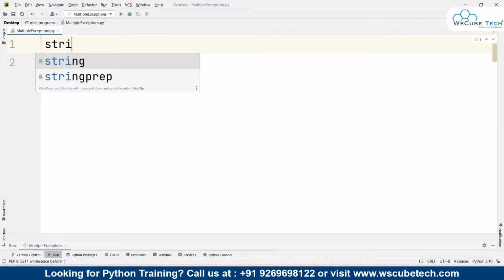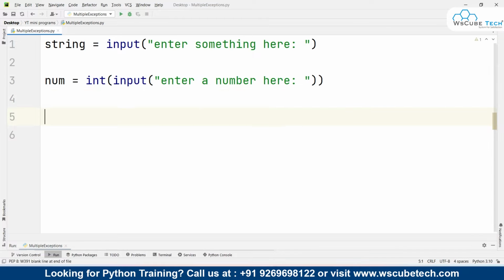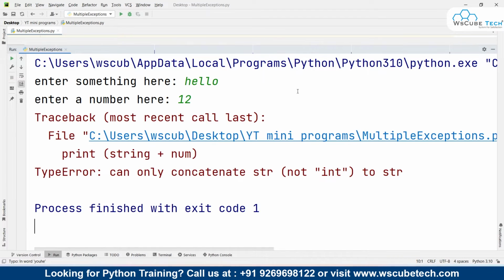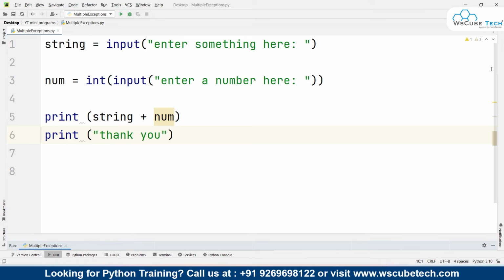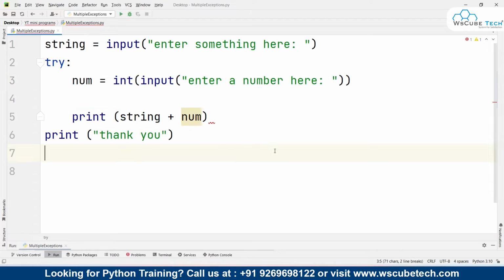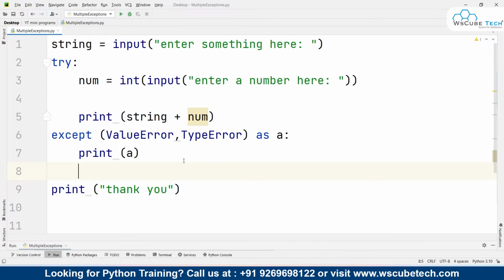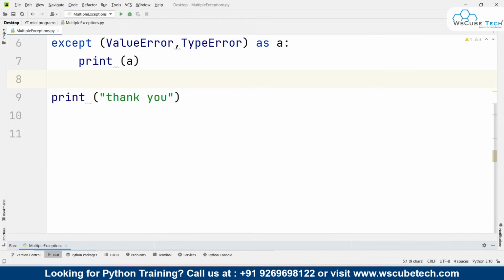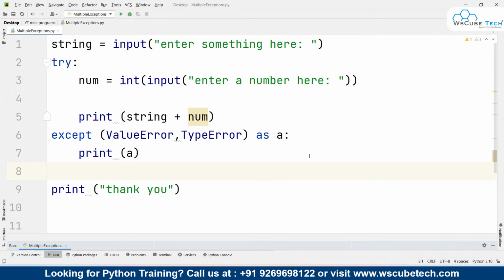Catch Multiple Exception Handling in Python - One Line Program | Python Programming [English]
Catch Multiple Exception Handling in Python - One Line Program | Python Programming [English]. Find all the videos of the PYTHON PROGRAMMING Tutorials in English in this playlist